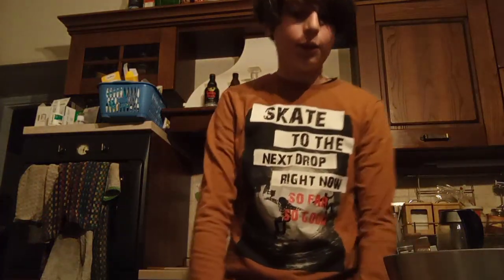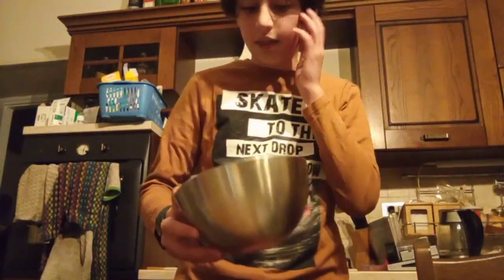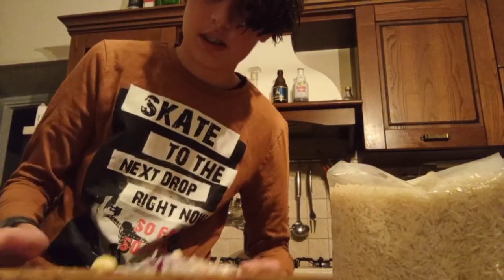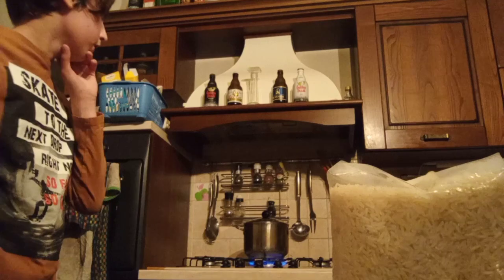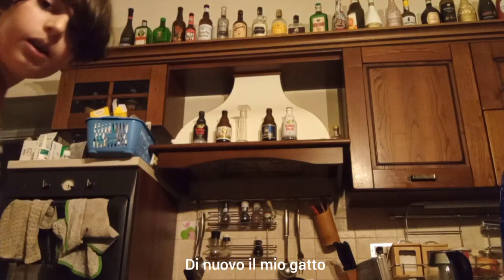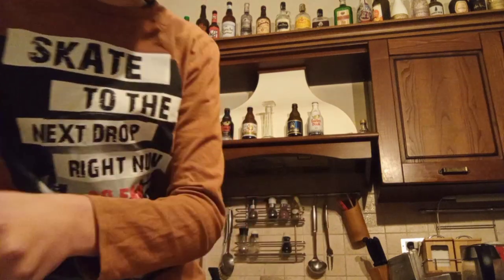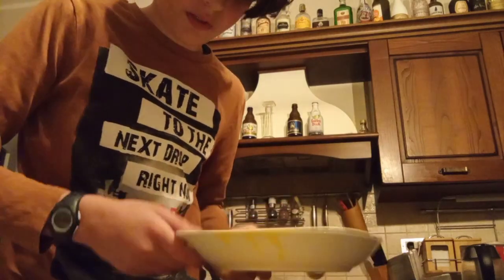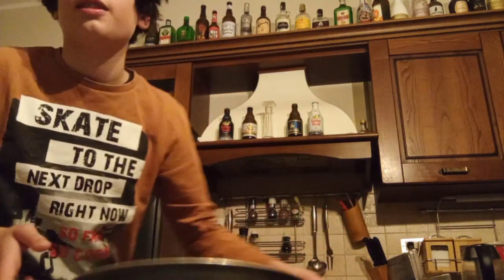Ricetta riso thailandese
Giacomo ci spiegherà come preparare un ottimo riso thailandese. Non perdetevi la sua e tutte le ricette degli alunni della Scuola Secondaria di Golasecca!